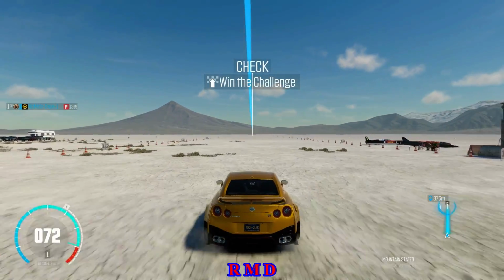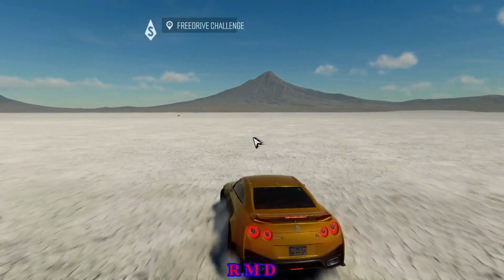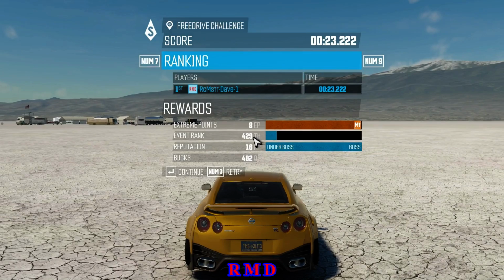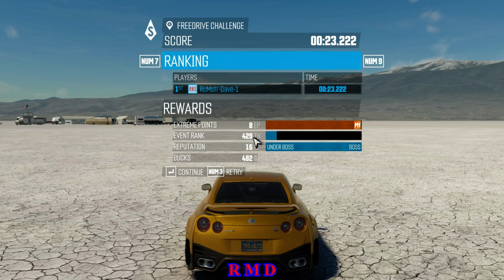The Crew - DAC87 : Nissan GT-R R35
In this video : Driving All Cars : Part 87 : Taking a look at this new CAU vehicle, which only comes with a Performance spec, as well in normal version as in Police version.
1 Mile Drag Performance spec : 23,222s
Pro : Topspeed, Handling/Grip
Contra : Little wheelspin, long 5th gear